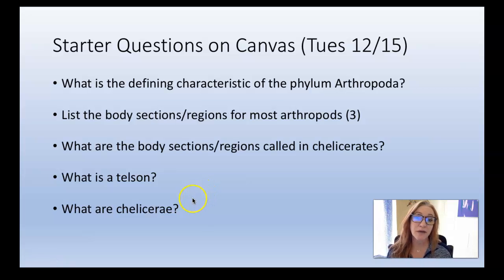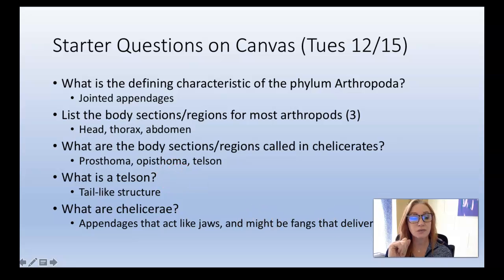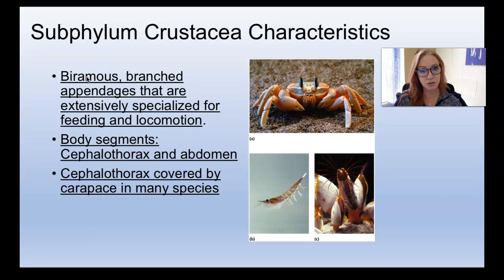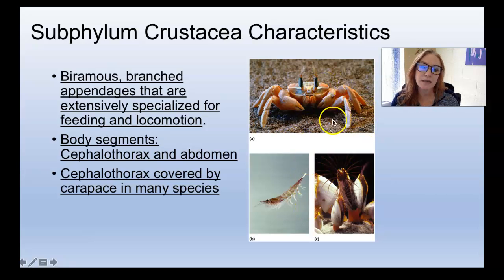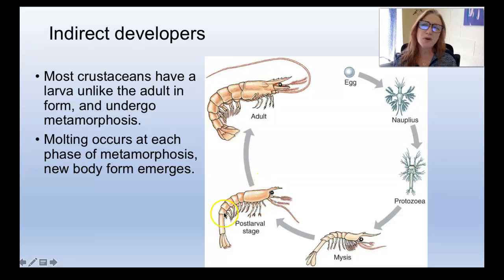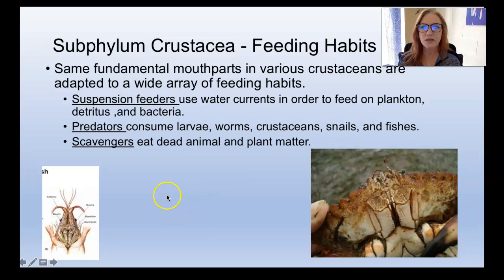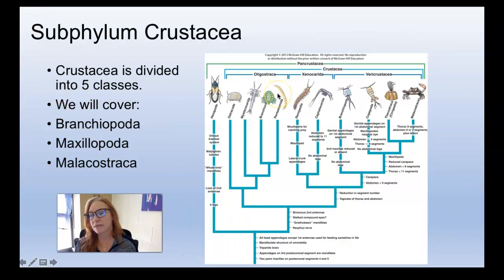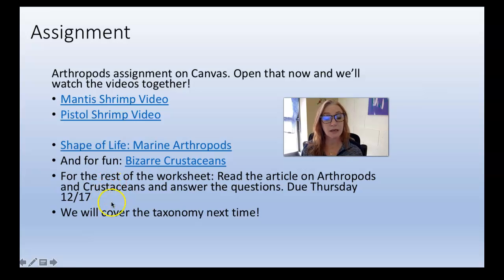Subphylum Crustacea (Zoology)